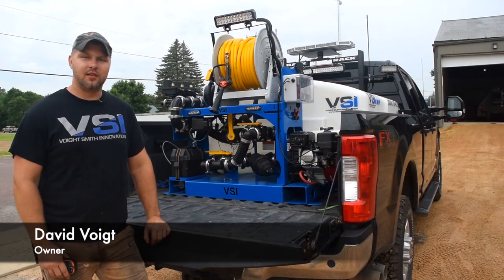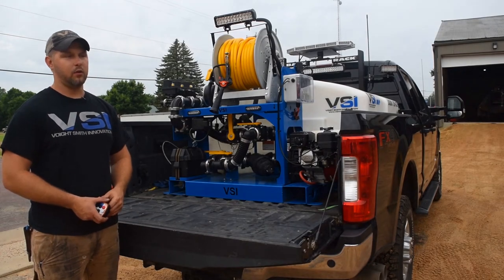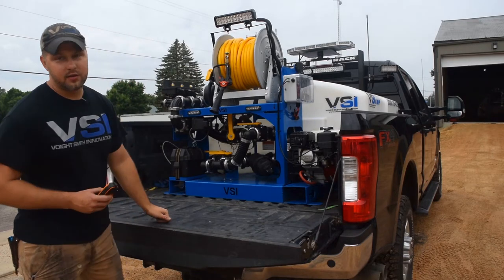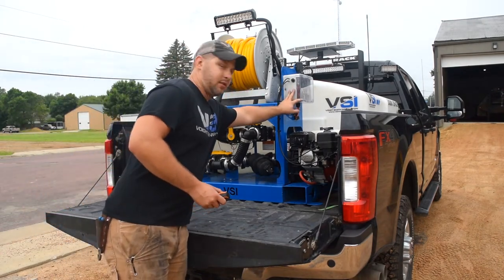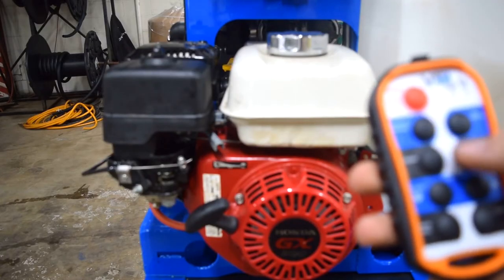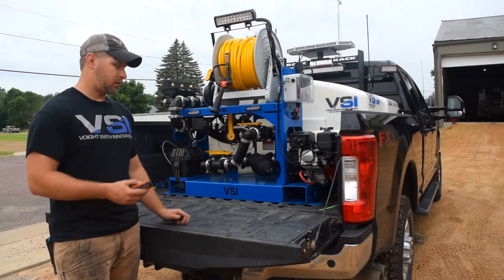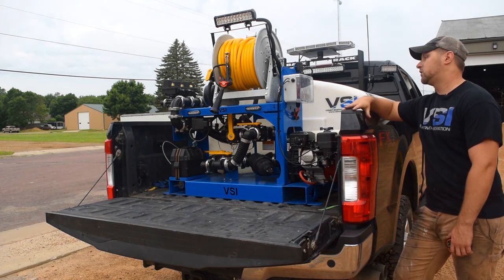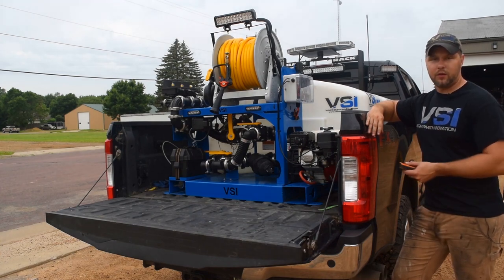Upgrades for VSI Liquid Deicing Sprayers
Dave runs through the Upgrades for the VSI Equipment, and introduces the Total Control remote for control of the engine.